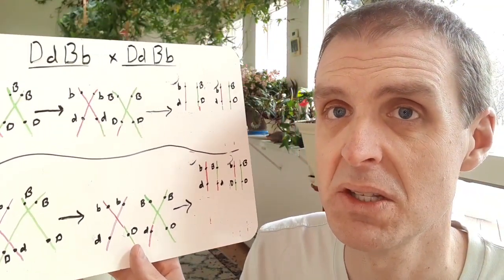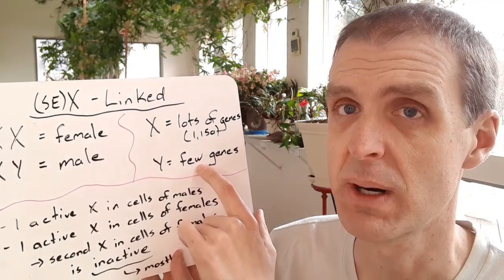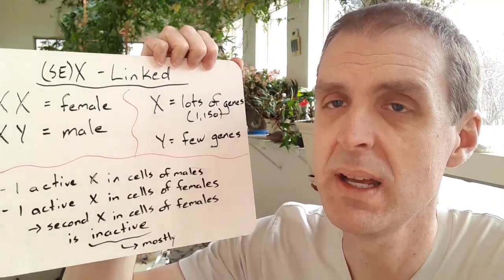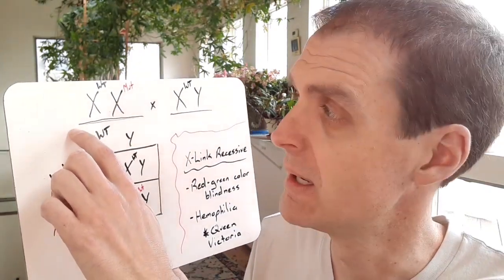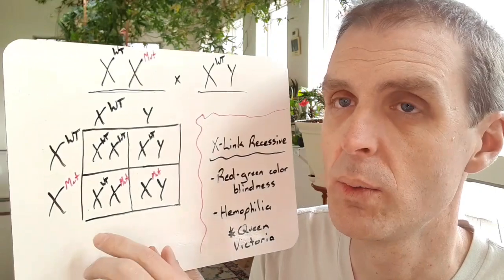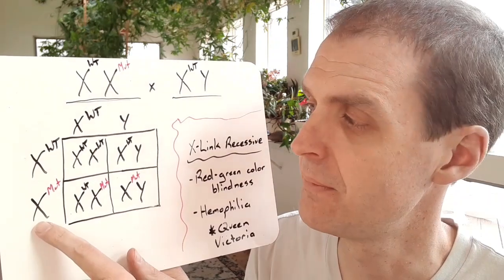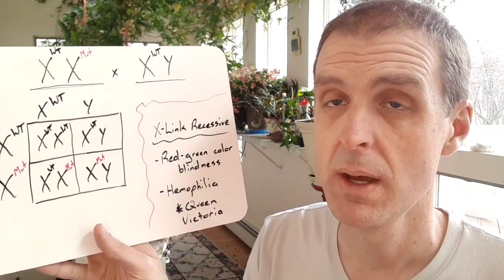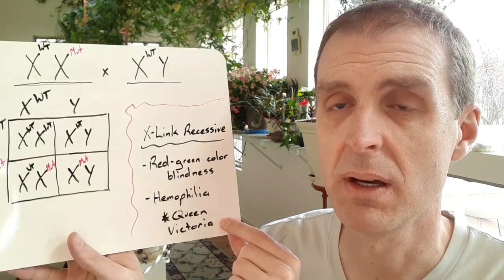Mendelian Genetics - Let's Talk about X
Episode 042

Switching from genetic linkage to X-linked traits can be confusing, but don't let the shared "link" steer you into misunderstanding this topic.  With X-linked traits, we are back to talking about a single gene at a time.  Famous X-linked recessive traits are also discussed.